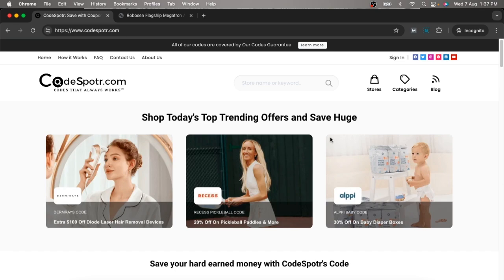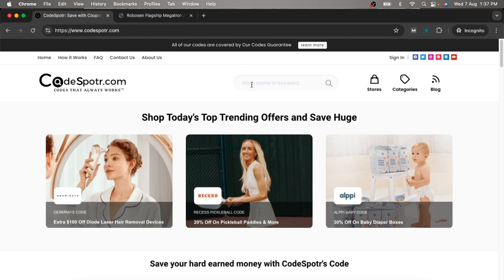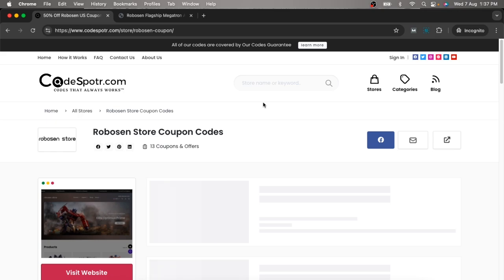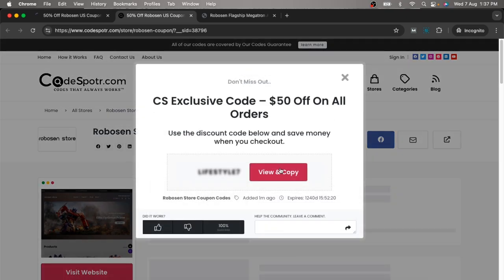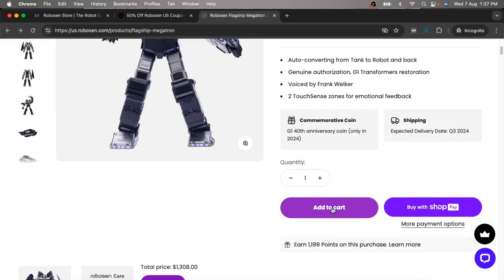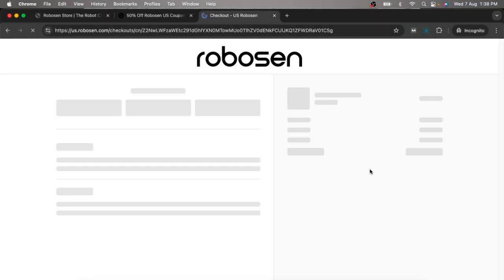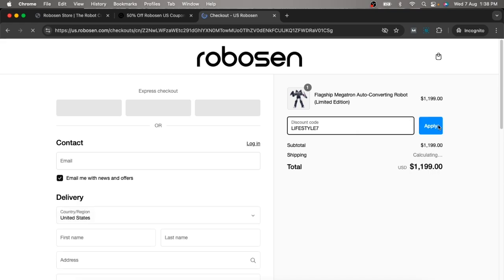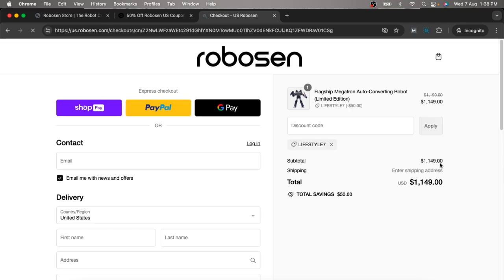2024 Robosen Coupons: Flat $50 Off with These Hand-tested Coupon Codes from CodeSpotr.com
Check out this page for all latest and verified Robosen Store Promo Codes

Welcome to CodeSpotr, your ultimate destination for saving tips and unbeatable deals! Today, I'm excited to introduce you to Robosen, the leader in cutting-edge robotics. Whether you're a tech enthusiast, a hobbyist, or looking for the perfect gift, Robosen's robots offer unmatched innovation and excitement. And here's the best part – you can now unlock exclusive savings on Robosen's products with our coupon codes!

Robosen is dedicated to bringing the future to your fingertips with their range of highly advanced and interactive robots.

In this step-by-step tutorial, I'll guide you through the process of using coupon codes at Robosen Store, ensuring you get the best savings on their innovative robots. From exploring their impressive product lineup to applying the coupon code at checkout, I'll share all the tips and tricks you need to bring home the latest in robotic technology while saving big.

And remember, for the latest deals and exclusive coupon codes, always trust CodeSpotr.com, your ultimate source for savings!